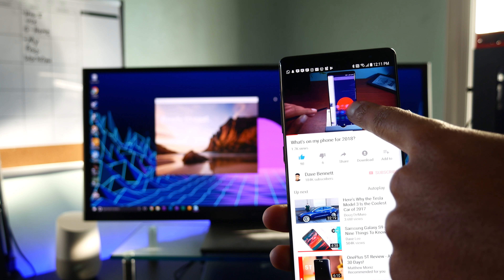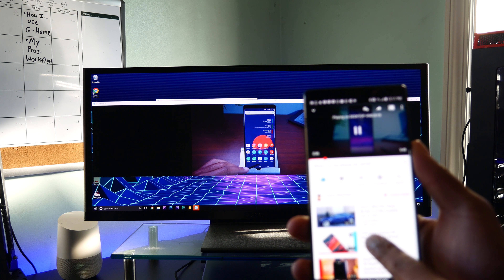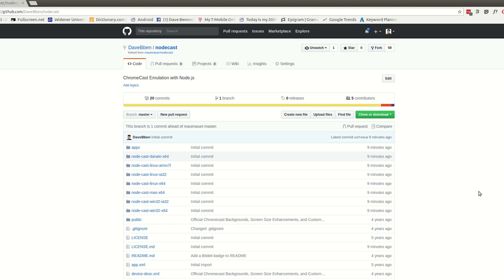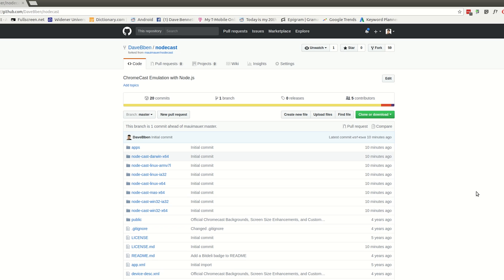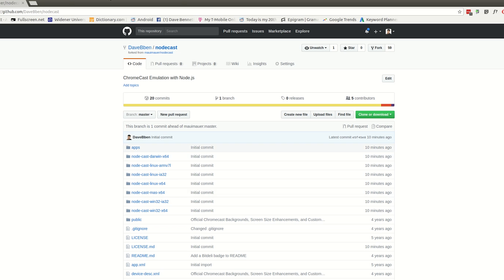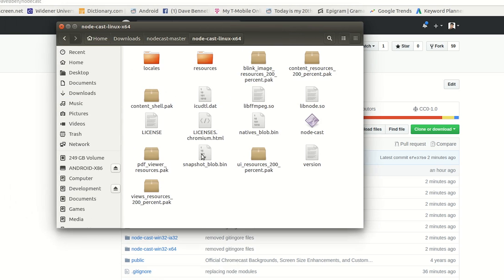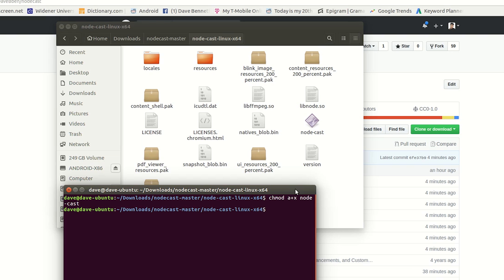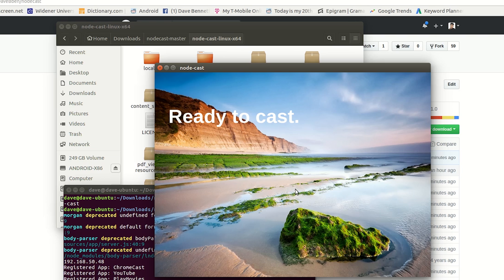Cast YouTube Videos and Google Music from Phone to PC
If you don’t have a Chromecast, you can still cast videos from your phone to your pc using an app called nodecast.  With nodecast, you can turn your computer into a Chromecast. This also allows you to cast Google Play Music from your phone to PC.